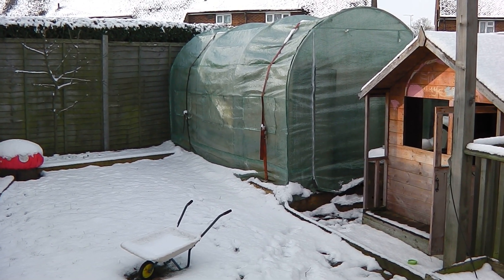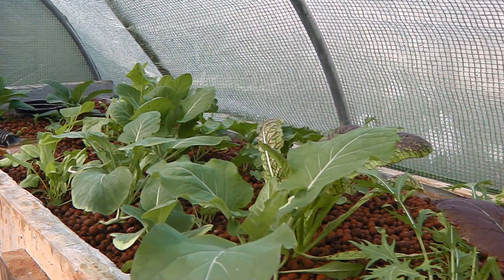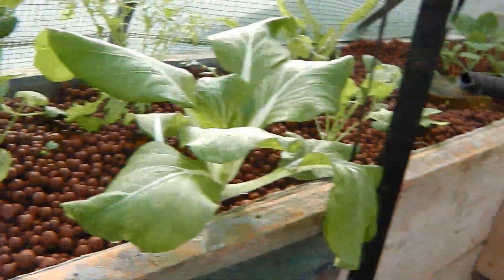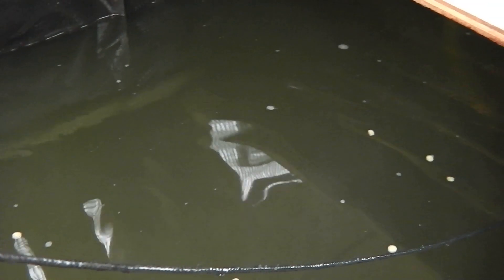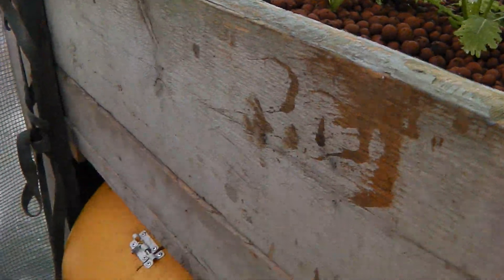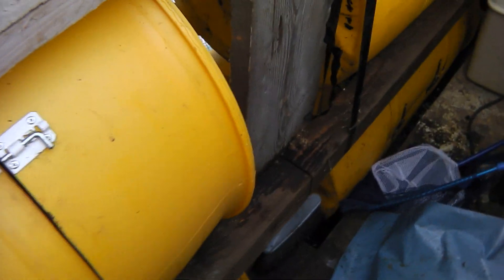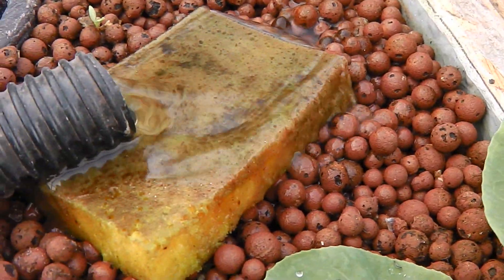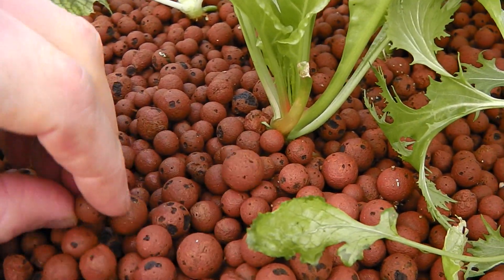Aquaponics in my garden Bedfordshire England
Back to Roots is a new social enterprise, working in Bedfordshire, Hertfordshire and Bucks, to educated children and adults about the environment, We will be running a series of courses from  our new educational centre from April 2013, and are at present selling a range of product from our website for aquaponics, solar pv, and grow your own veg.